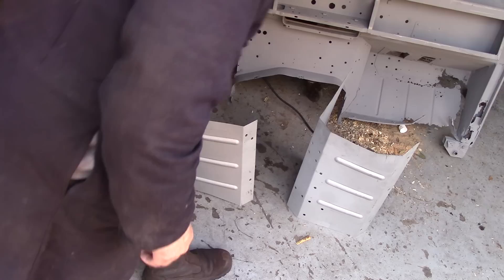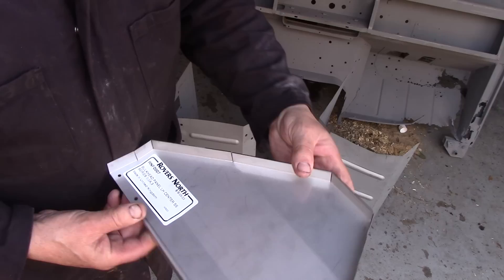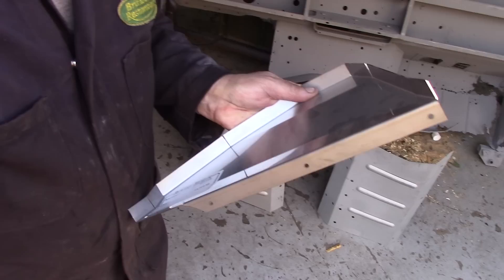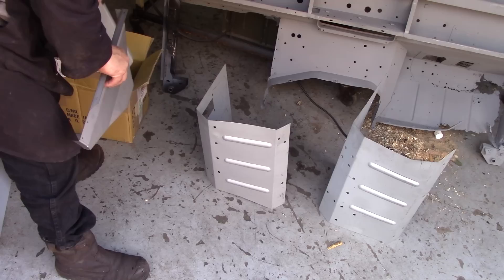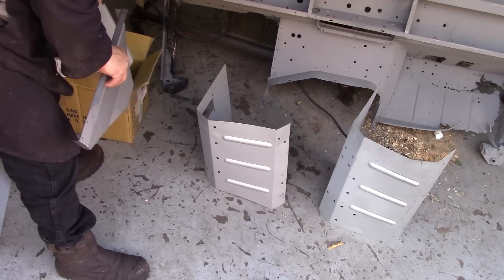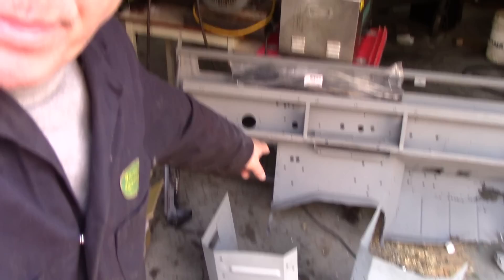Series 2 bulkhead rebuild Part 1